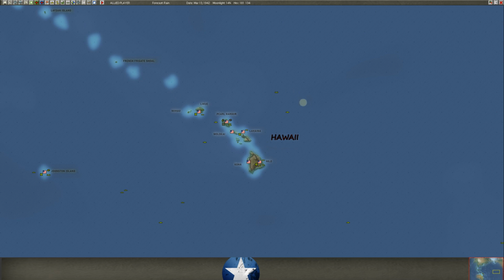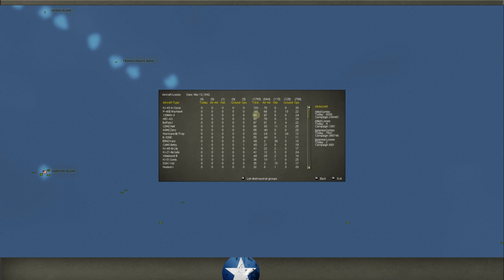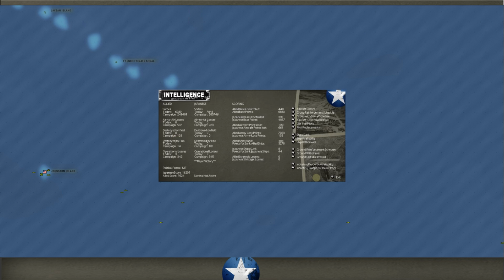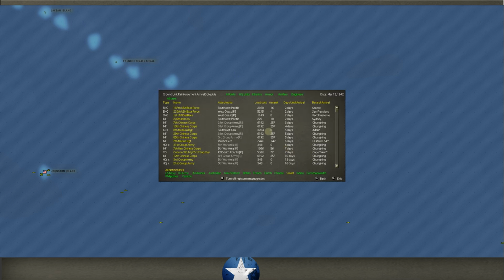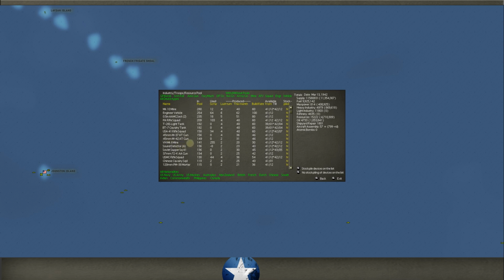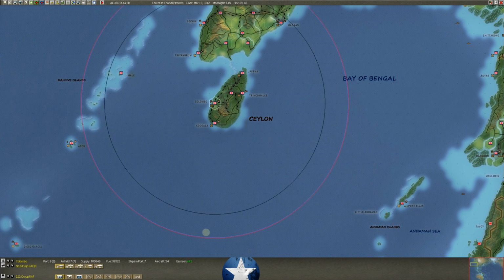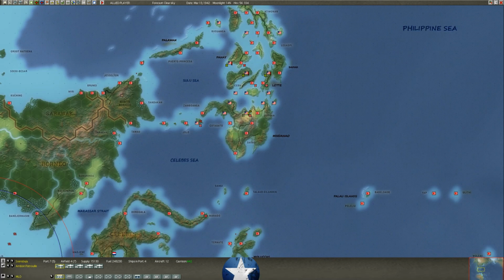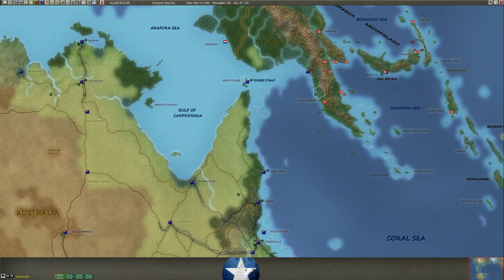War in the Pacific: AE - PBEM Challenge! Part 50.2 | March 13 Setup